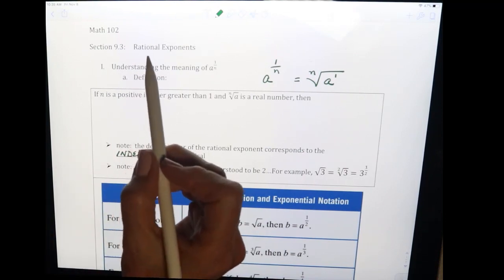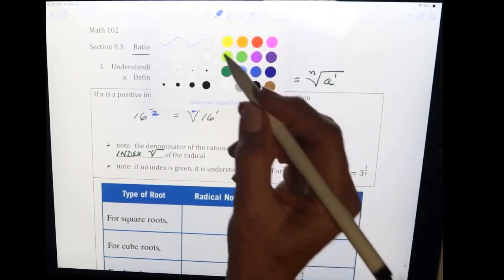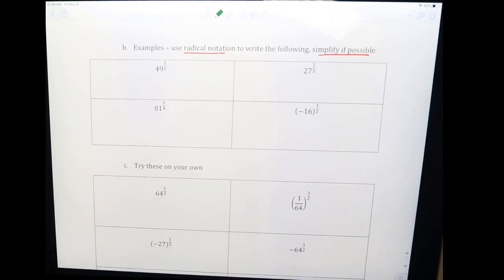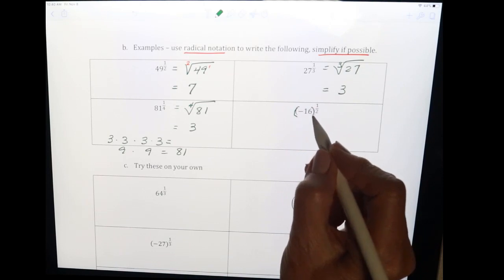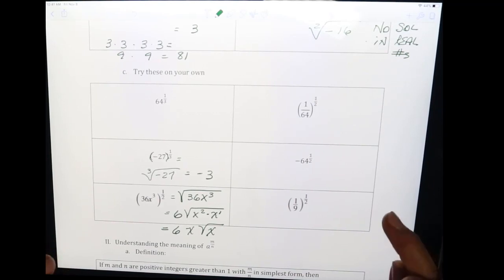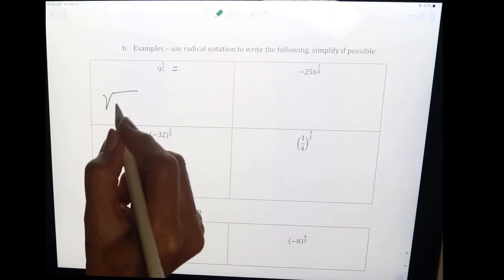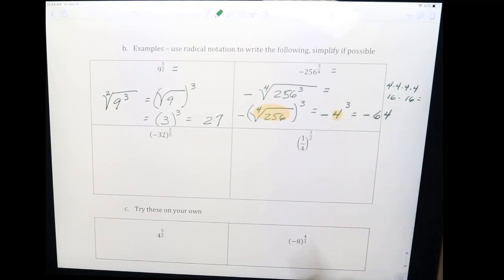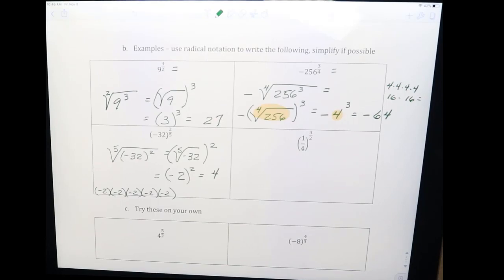9.3, Fractions as Exponent, Rational Exponents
Interpret exponents that are in fraction form